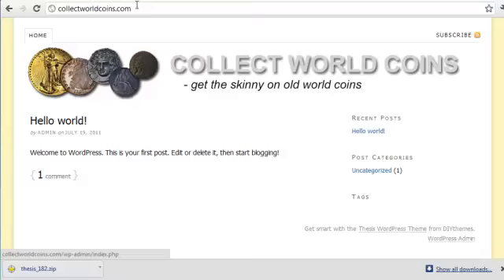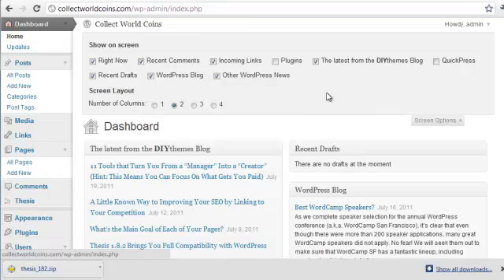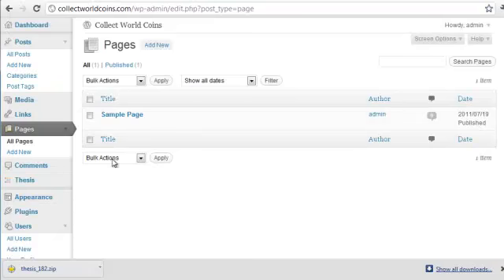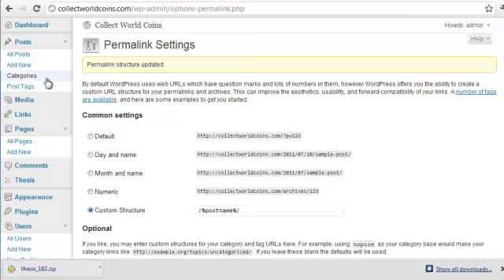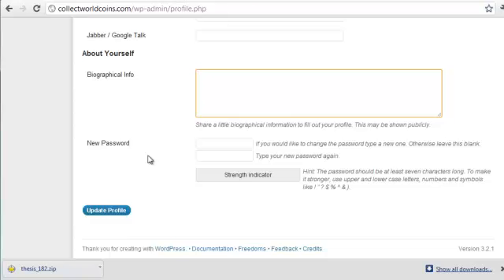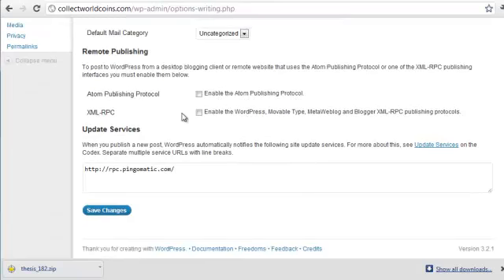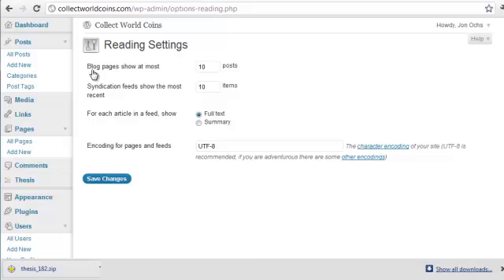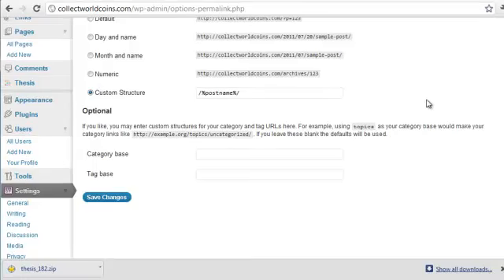How to configure WordPress for success - Start a professional blog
Learn how to configure a professional Wordpress site for success. I will walk you through the entire process. If you want the easier way, click the link above and learn how to get a pro Wordpress blog setup and ready to make money in 5-minutes.